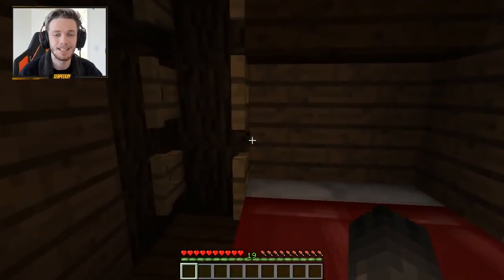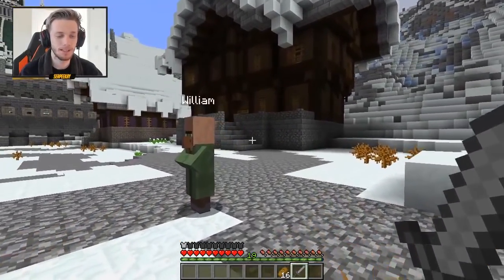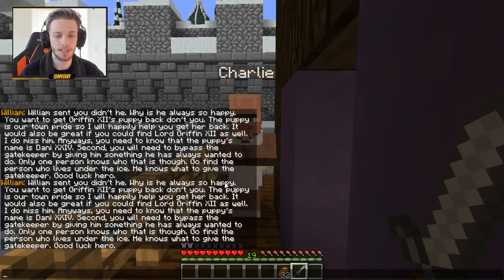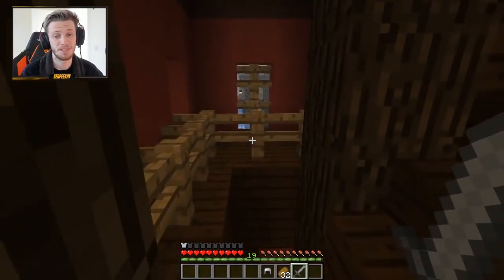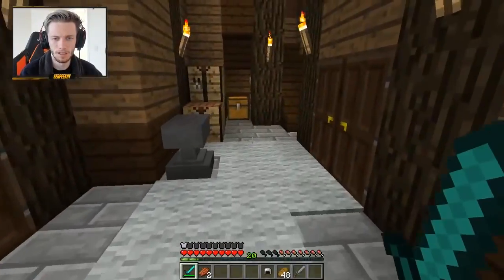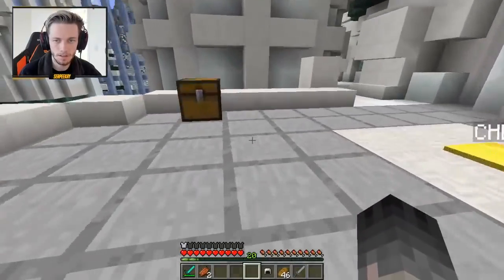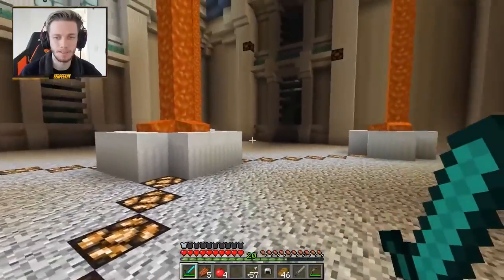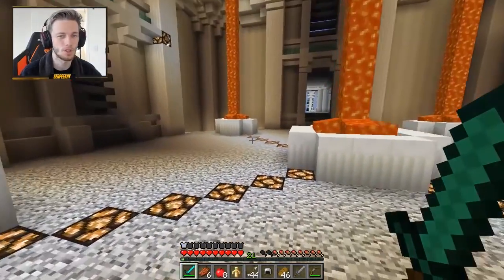I WILL PROTECT THE PUPPY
▼ Find Seapeekay ▼